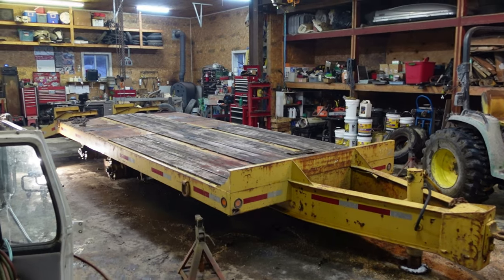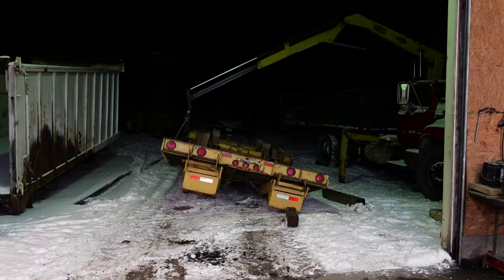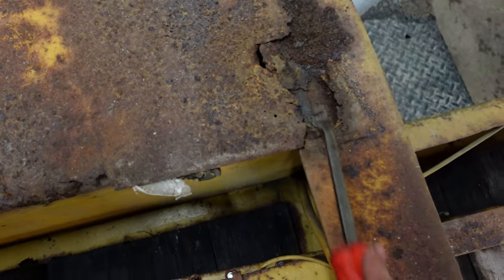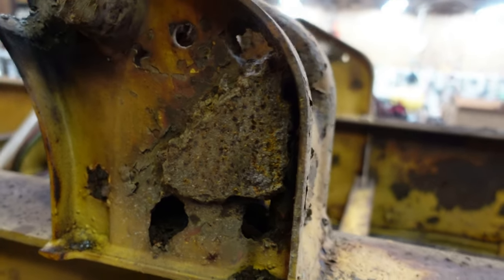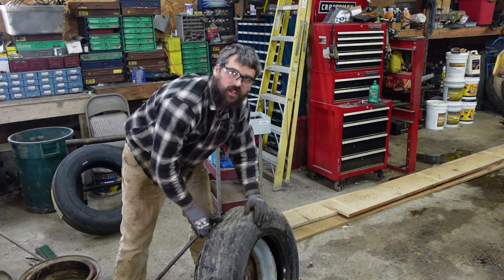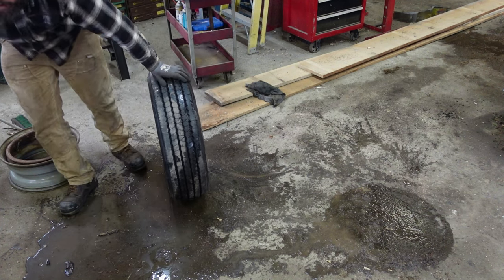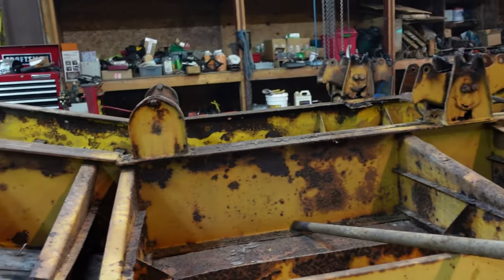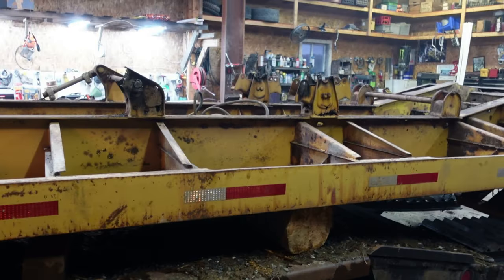Eager Beaver 20 ton Trailer rehab - Part 1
Overview and start of work on the Eager Beaver 20-ton tag trailer that I recently bought.  It is a bit rougher that I thought. It was the cheapest 20 ton tag trailer available.